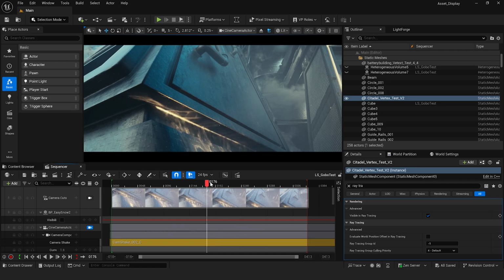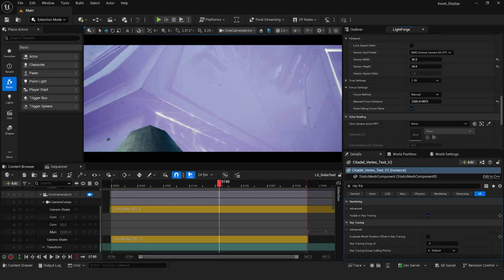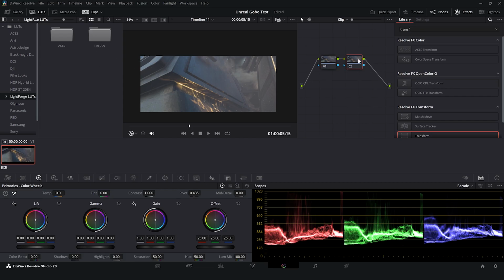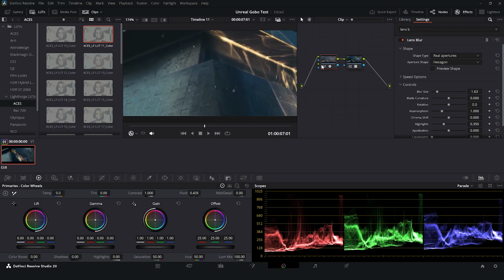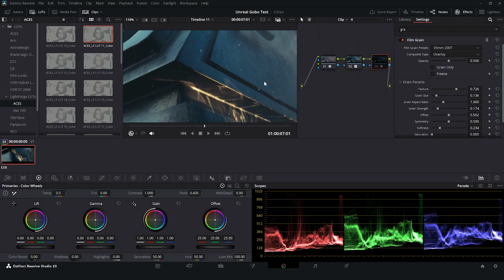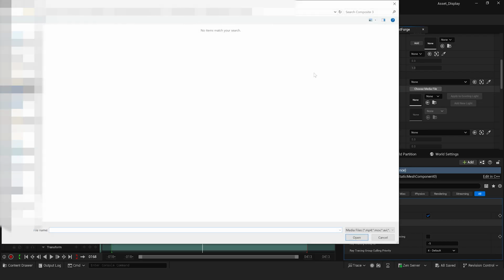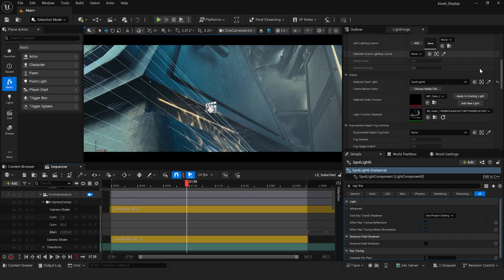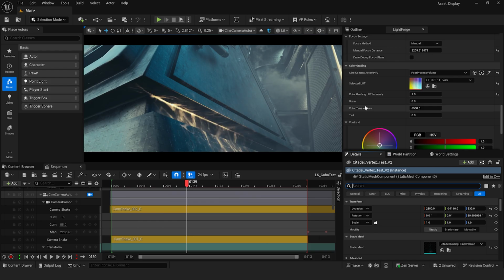The Simplest Rendering Trick 90% of Unreal Artists Miss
This quick video covers a simple trick to add realism and texture to your Unreal Engine cinematic scenes - plus a few extra tips!

ABOUT: In this video, we cover a very simple, yet important step in the visual effects/CGI creation process - matching lens imperfections & blurs. This is often overlooked by beginners and even intermediate VFX artists, but it can often be the difference between a render looking real, and something feeling off.